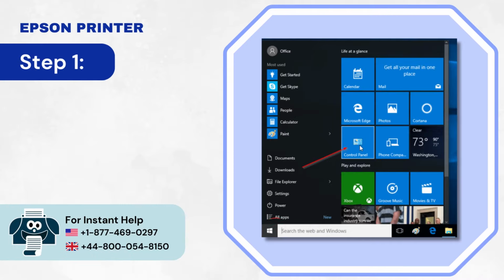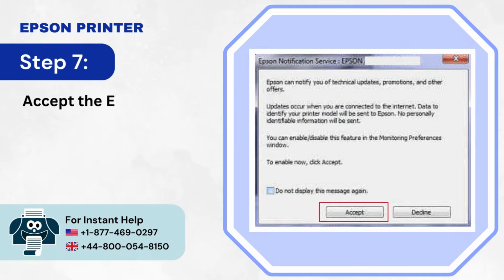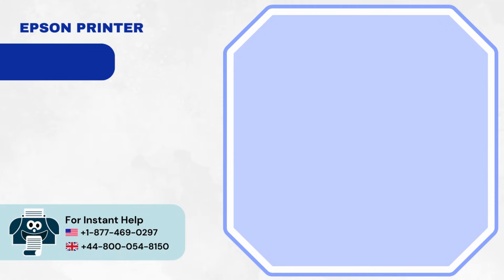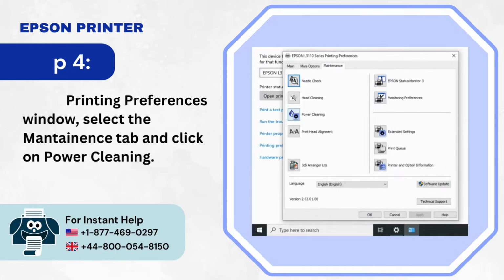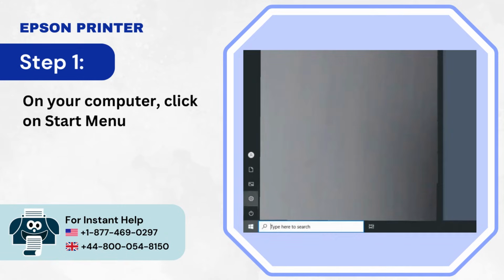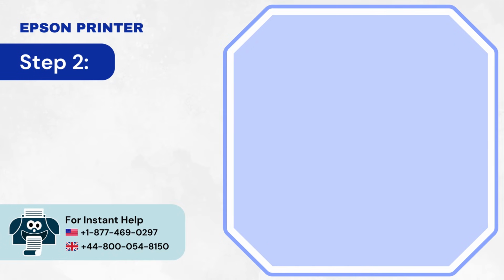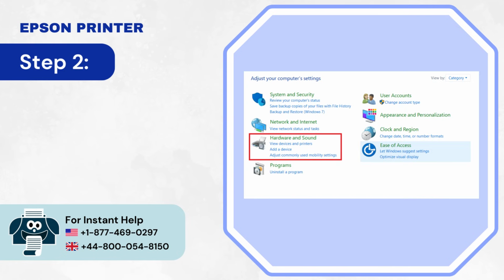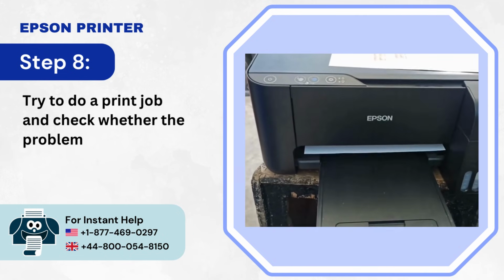How to Fix Printer Color Problems Epson? | Printer Tales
Why is the Epson printer not printing in color?

The root cause behind the issue is the ink not being able to flow properly through the nozzles.
Whether you have left some ink in the tank or some get crusted on the print head, if the ink is not flowing, it is not coming out onto the paper.

There is a possibility that the print software is not detecting the hardware properly.

Here are some problems you may face once your Epson printer stops printing color prints.

Low ink levels

The software will stop ink delivery even if there are still a few drops in the tank. The software will allow you to replace the ink so that it won't interrupt your workflow.

Blocked nozzles

The nozzles are so small that a small amount of dust or dirt will stop the ink from flowing. The ink will not flow without cleaning, and you will receive monochrome prints.

Dried up ink

If you haven't used your printer, the ink may dry out and stop the flow. To prevent this, print every once in a while.

Software settings

Printer settings can affect the output of your prints. If you set them incorrectly, you'll end up with prints that aren't in the correct colors.

Outdated drivers

Your printer uses drivers to communicate with your computer. If your printer doesn't have the correct drivers installed, it can misinterpret the signals and print with a different or no color.

Are you having trouble printing color prints on your Epson printer? Well, we have the solution! In this video, we walk you through the troubleshooting process of fixing an Epson printer that is not printing color prints. Whether you are a new printer user or an experienced one, these five quick solutions will help you eliminate the problem.

Solution 1: Check nozzle and clean printhead (00:00:06 - 00:01:37)
Solution 2: Perform power cleaning (00:01:38 - 00:02:40)
Solution 3: Check the ink level (00:02:41 - 00:03:17)
Solution 4: Modify printer settings (00:03:18 - 00:03:52)
Solution 5: Check the paper tray settings (00:03:53 - 00:04:47)

Avoid skipping any steps; proceed to the end of the video to fix printer color problems in Epson.

Tried all the solutions, but the Epson printer is still not printing color prints. Connect with our certified printer experts. Our IT experts are available 24/7 to solve Epson printer issues.

If you want live chat assistance, visit our On our website, you will see the chat option. Just click on that option. We will be happy to resolve your printer issue.

For any specific Epson printer issues, visit our for detailed troubleshooting solutions.